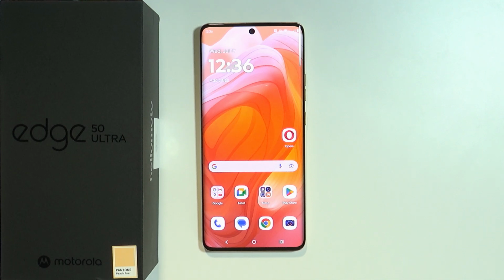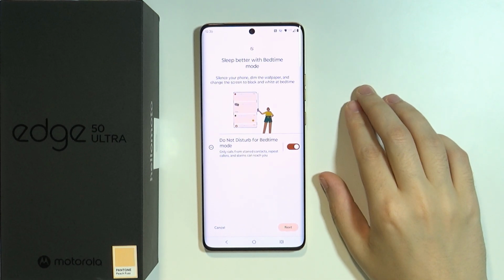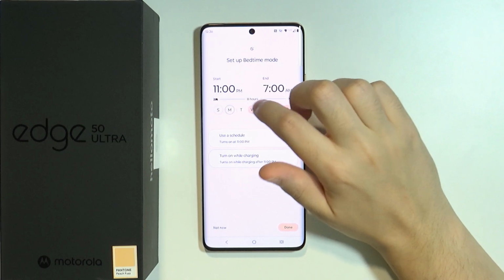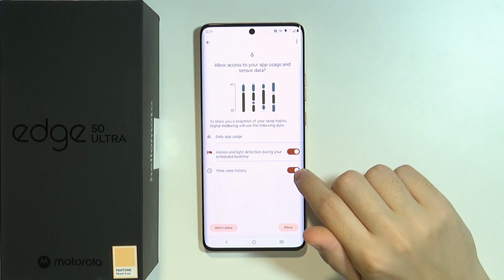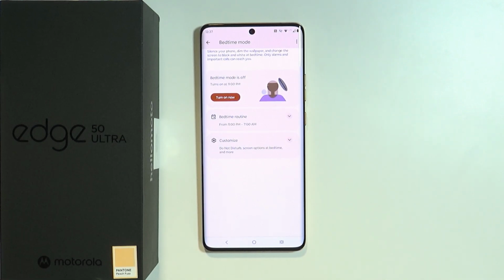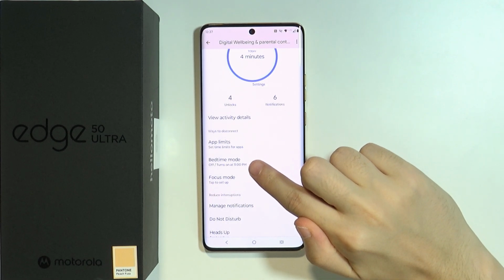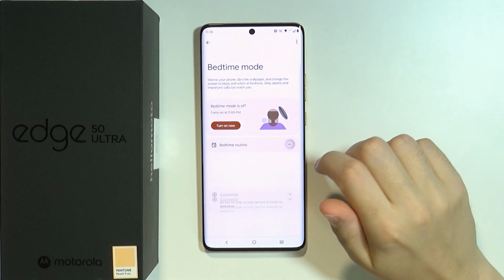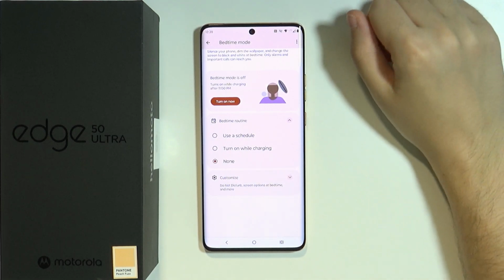MOTOROLA Edge 50 Ultra: Set Up & Turn Off Bedtime Mode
Learn how to set up and disable Bedtime Mode on your MOTOROLA Edge 50 Ultra with our comprehensive guide. Discover how to establish a bedtime routine that optimizes your sleep schedule using this feature. Explore the step-by-step process to activate or deactivate Bedtime Mode according to your daily routine. Stay in control of your device's wellness settings with this essential feature. Watch now to master setting up and turning off Bedtime Mode on your MOTOROLA Edge 50 Ultra effortlessly.

How to set up Bedtime Mode on MOTOROLA Edge 50 Ultra
Disable Bedtime Mode on MOTOROLA Edge 50 Ultra
MOTOROLA Edge 50 Ultra Bedtime Mode settings
Turn off Bedtime Mode on MOTOROLA Edge 50 Ultra
Activate sleep schedule on MOTOROLA Edge 50 Ultra